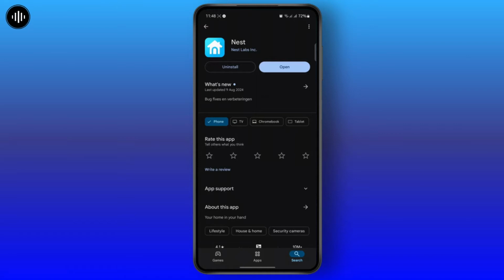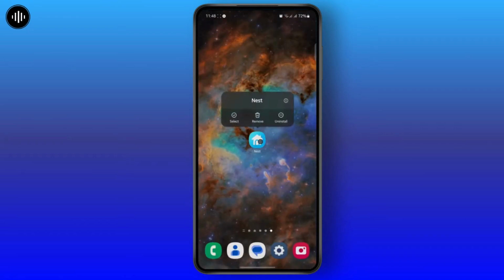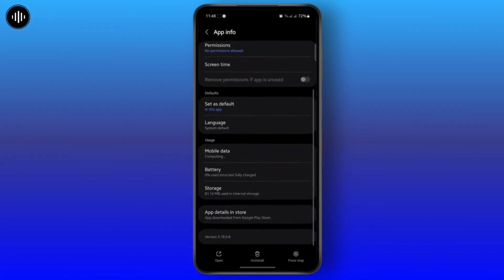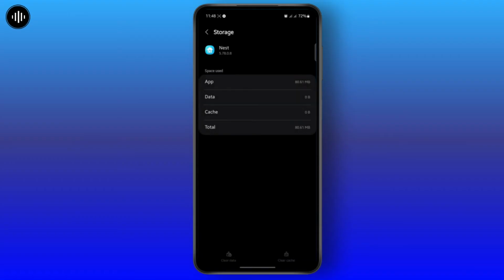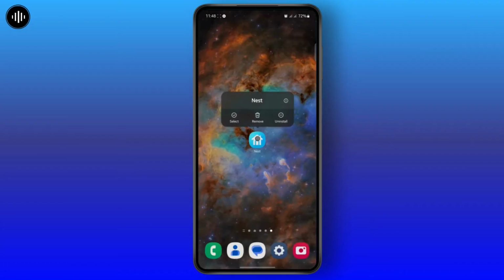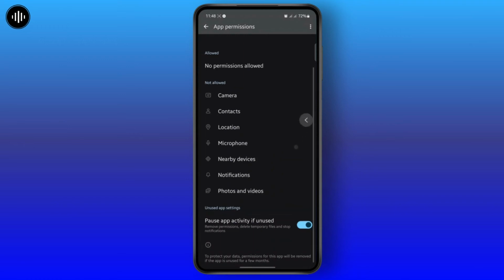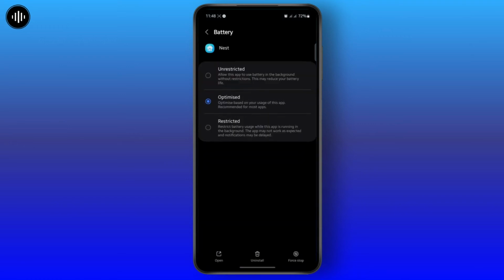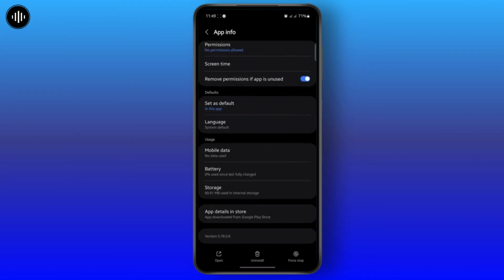Nest App Not Working : How to Fix Nest App Not Working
Having trouble with the Nest app? In this step-by-step tutorial, we’ll guide you through how to fix the Nest app not working, whether it’s due to connectivity issues, app crashes, or device problems. Learn how to reset your Nest camera, thermostat, and doorbell to get everything running smoothly again!

In this video, you'll discover how to fix Nest app not working issues, reset your Nest camera, and troubleshoot problems with the Nest thermostat and doorbell.

Timestamps:
0:00 Introduction
0:15 Step 1: Checking App Settings
0:38 Step 2: Resetting Nest Devices
1:05 Step 3: Final Troubleshooting Tips